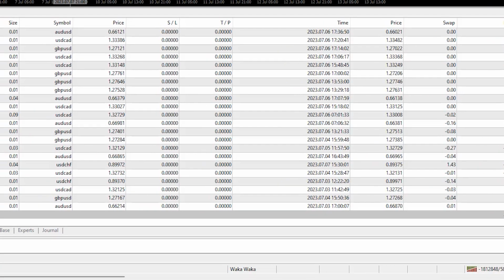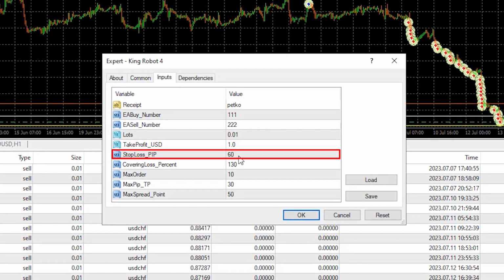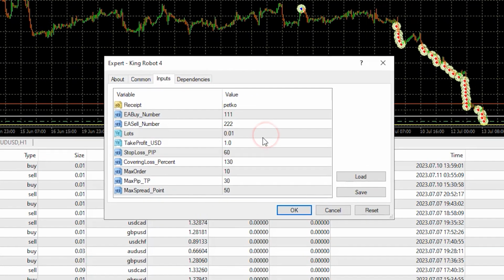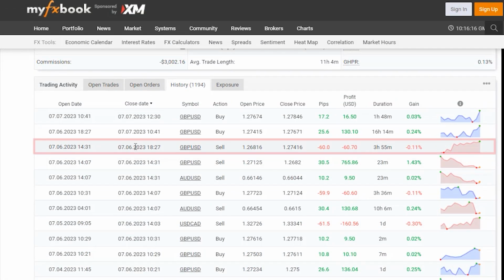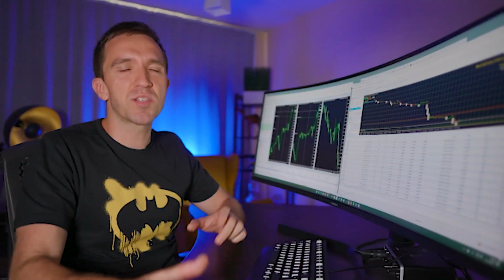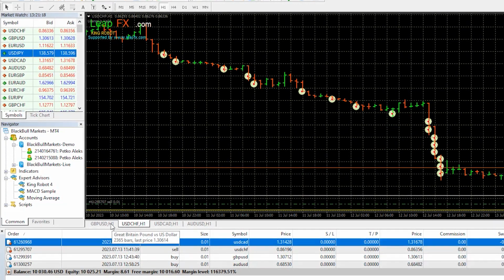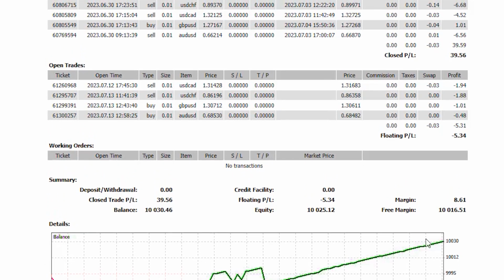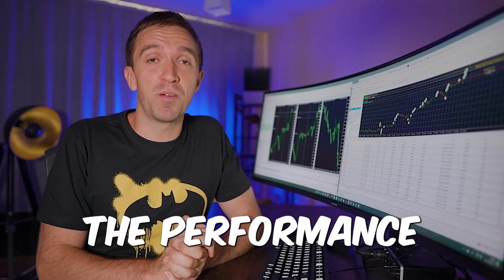King Forex Robot Results: Is the EA worth the Money?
In this video, I showed results with the King Robot:
► no huge drawdowns were detected
► the King Robot did not open huge lots
► I used the low-risk set files

⚠️ Do your due diligence on which Robots you will be using for live accounts.